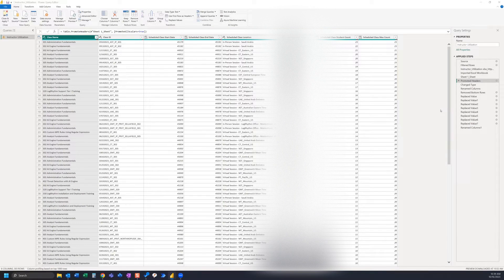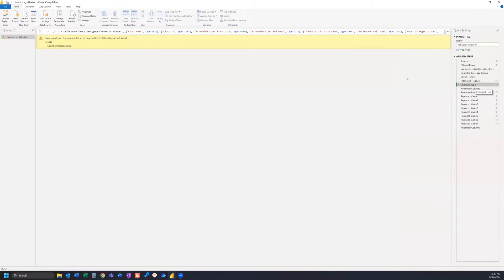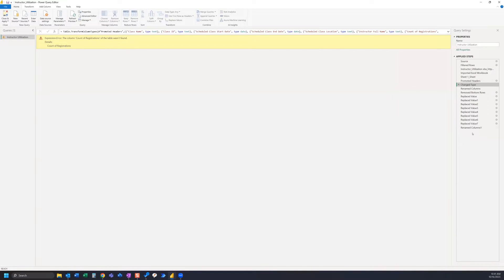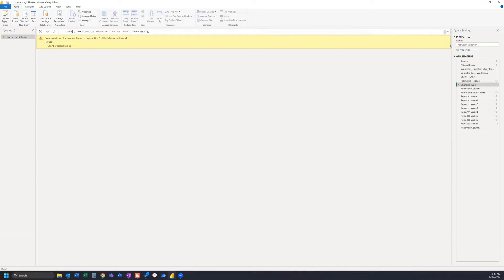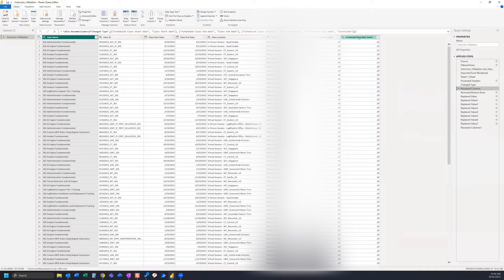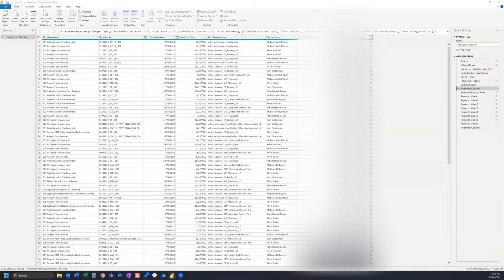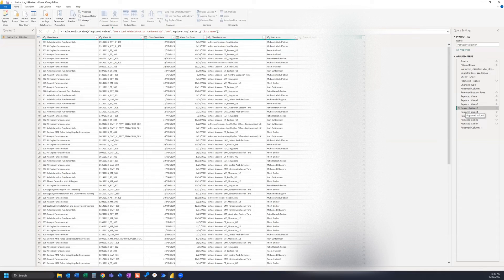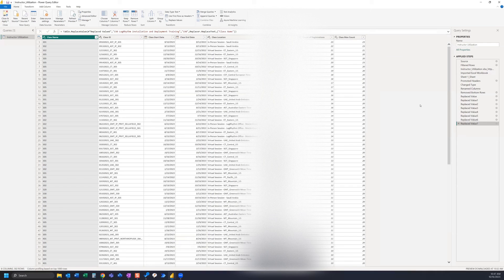PBI - Troubleshoot Table Column Wasn't Found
Troubleshooting in Power BI power query editor when you are faced with missing table column, likely due to source data changes.